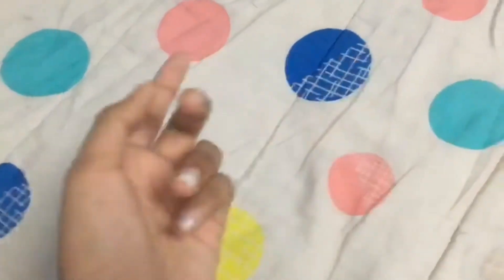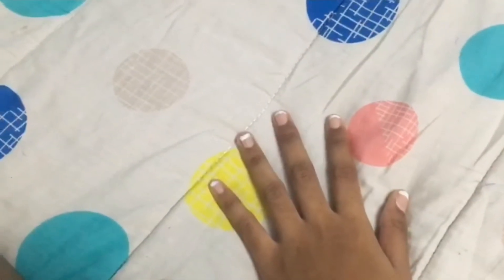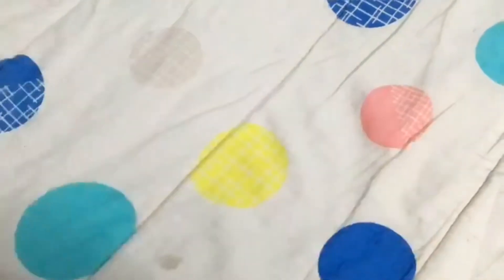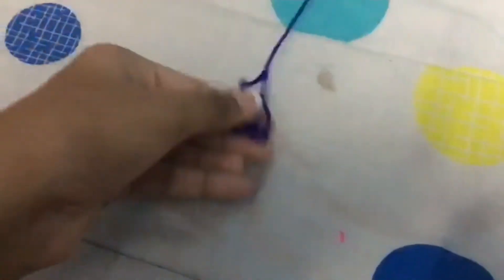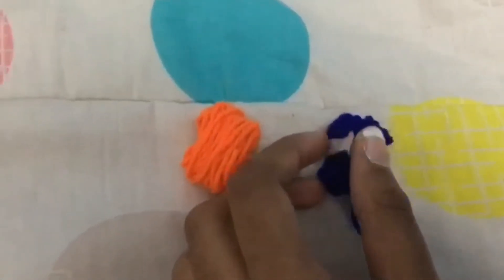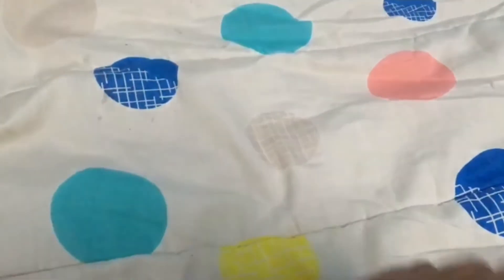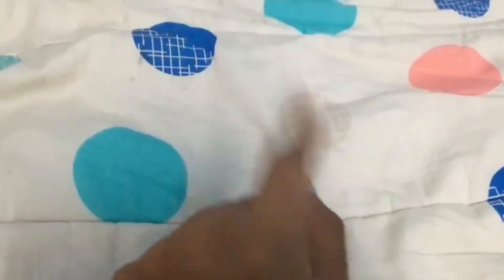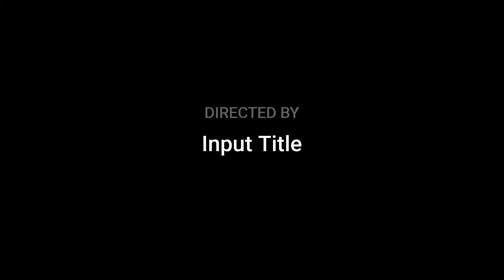How to make doll size yarn| Craft in mini series|pantherpink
I am happy tell you guys I am starting a one minute and some seconds craft videos .I want u guys to find a name for it.I started it, inorder to manage my time and start a schedule.Guys there are also long videos but once in a while (because it takes me a lot of time to film it and edit in between of my studies). This videos can help u guys make easy crafts in less than one minute or one minute some seconds.it will come once in a week or twice . This can help you recycle some leftovers into useful things to your dolls and spread happiness in their face.

In today's video , we will learn how to make yarn using leftovers .In  less than a minute.

it's videos
how to make pom pom
how to make pillow cover

rind the bell 🔔🔔🔔🔔to get notified when a new video comes